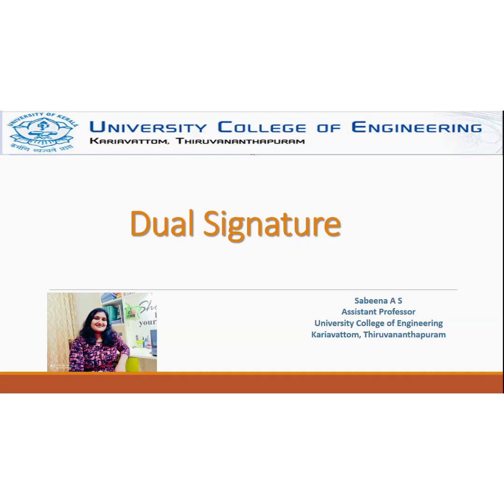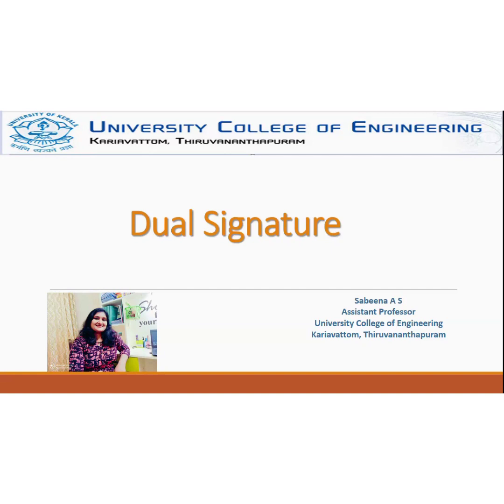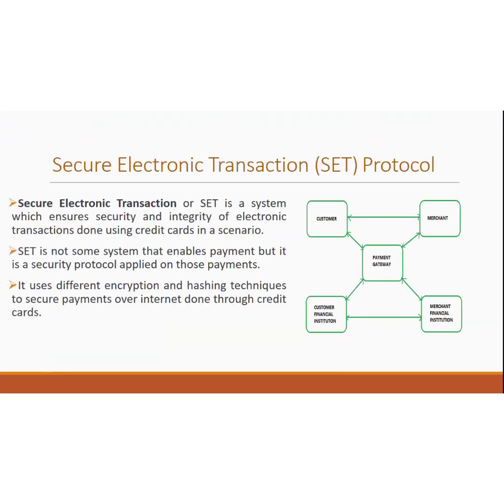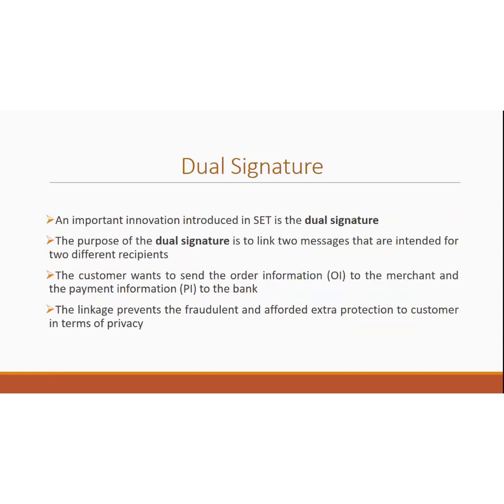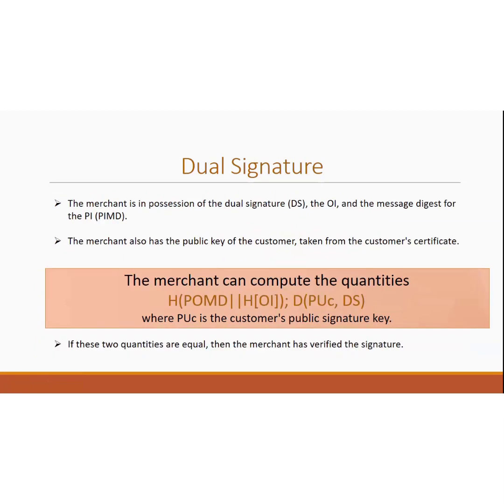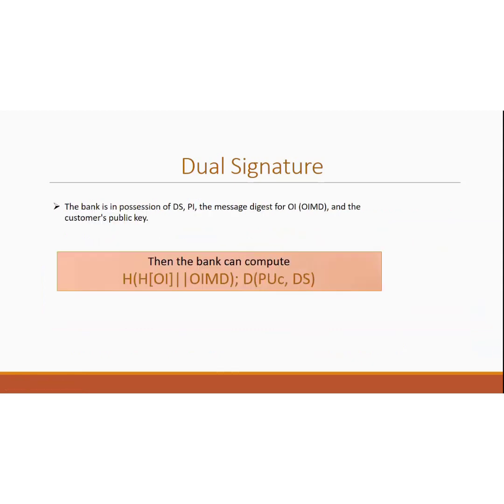Dual Signature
Dual Signature is very important for online payment transactions. This session briefs about how the payment transactions take place between Customer, Merchant and Financial Institutions. Is your transaction secure? Let's watch the video.

Dual Signature is, another portion for S8 Btech students. This video helps them to understand better and useful for exams.